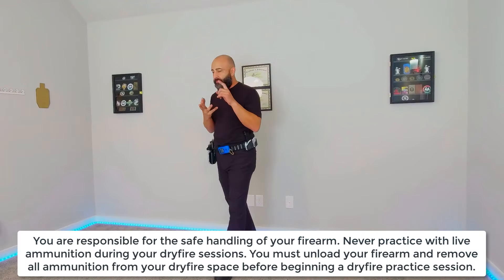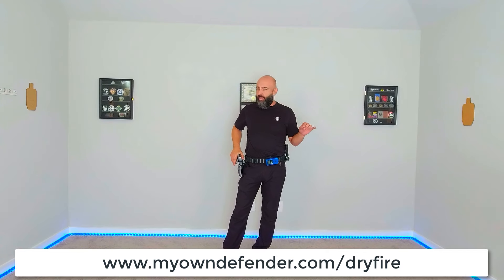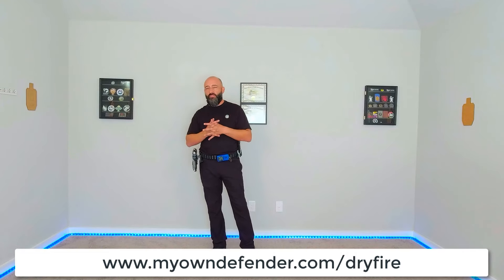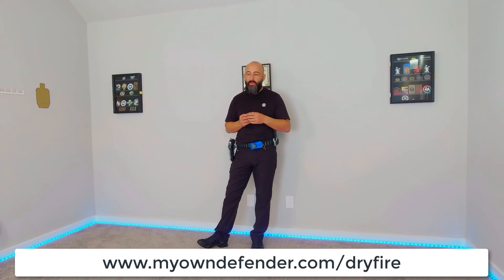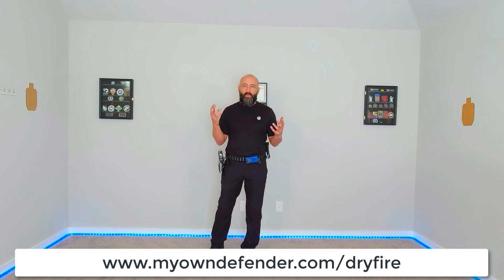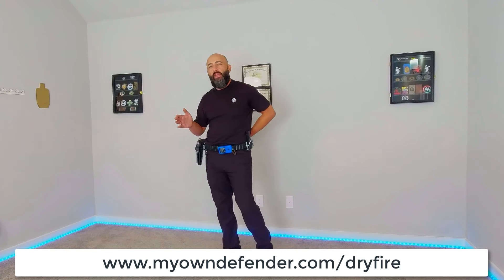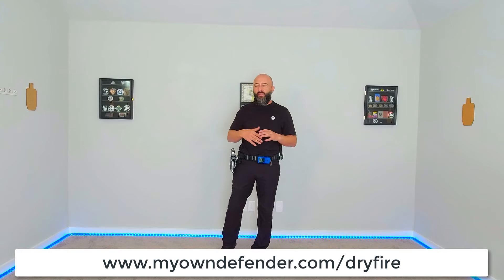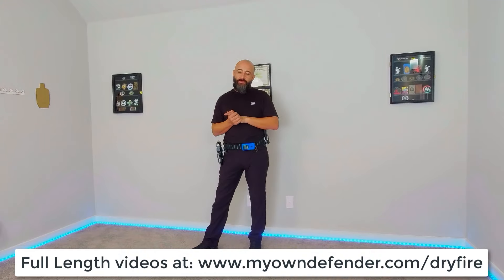HOW to shoot faster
You're interested in being faster, but how do you get there??